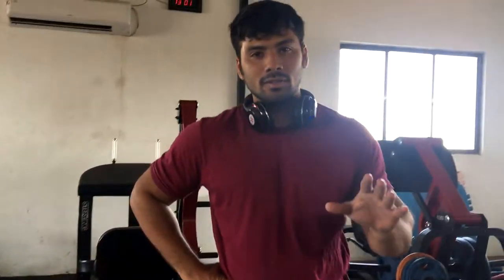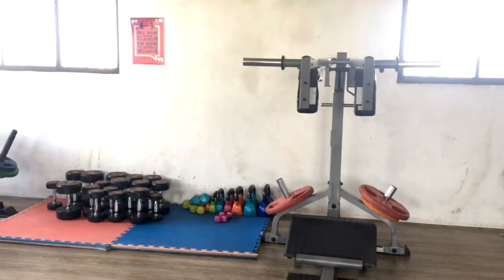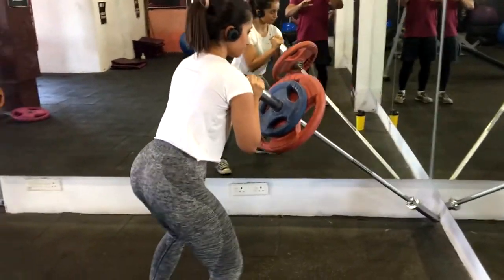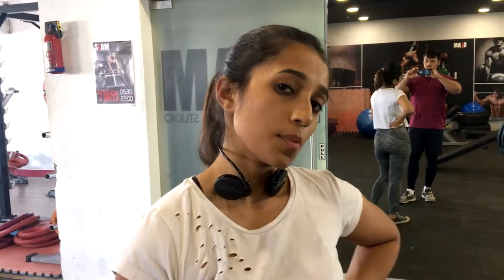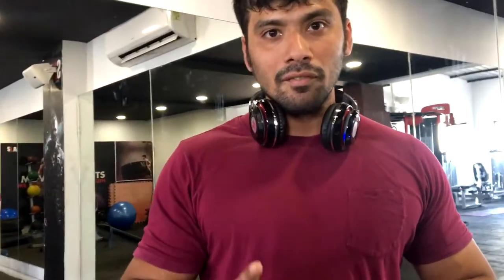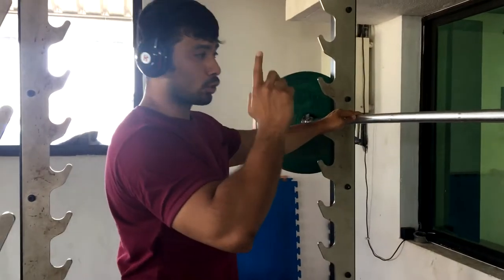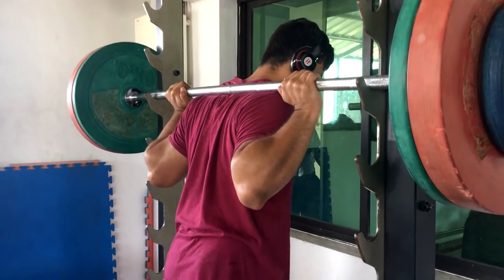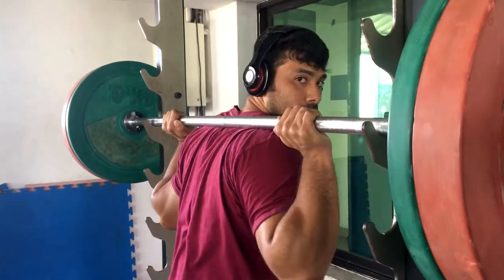Injured your back while squatting or dead lifting?? Watch this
In this video i show you hot to squat while on a rehab. Exercises that are spine friendly..
This channel is not just about fitness. You will find a unique mixture of fitness and lifestyle and this will definitely add value to your day.

Some clips were shot at Flux Fitness Studio Adyar, Chennai.

For music: Nocoyrightsounds and Alphalete Sounds